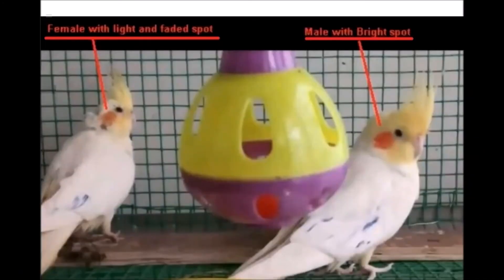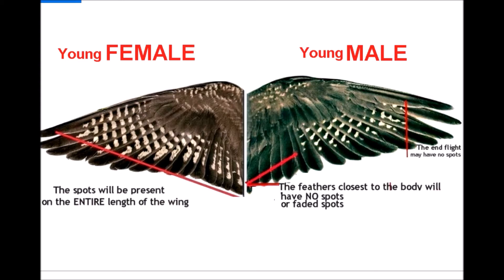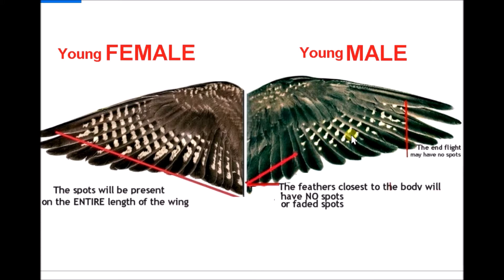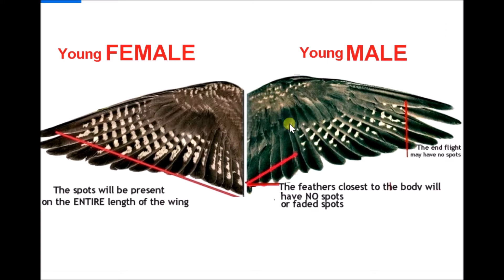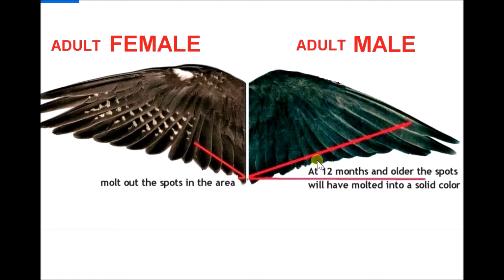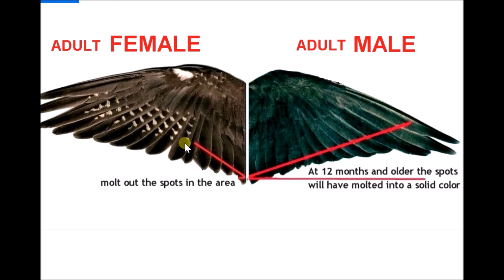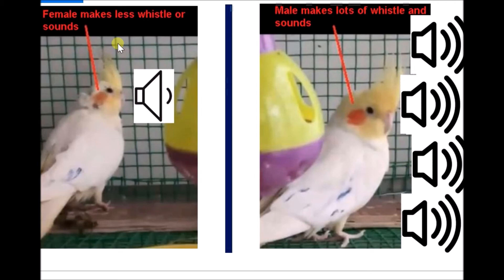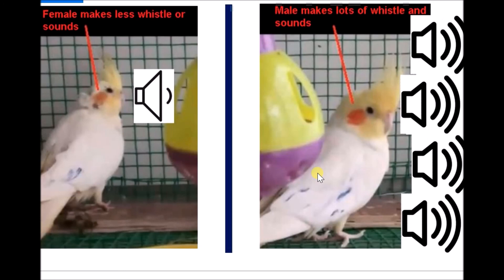3 Easy Ways To Find Cockatiel Bird Male OR Female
Cockatiel Bird Male OR Female - 3 Easy Ways To Find